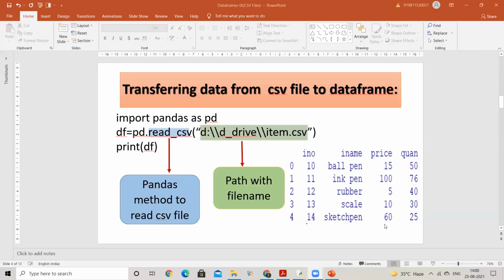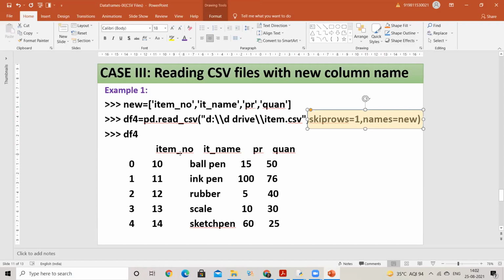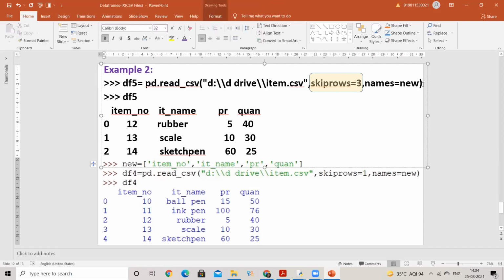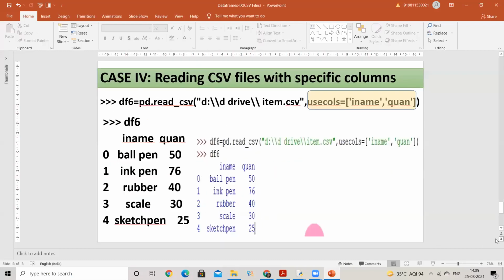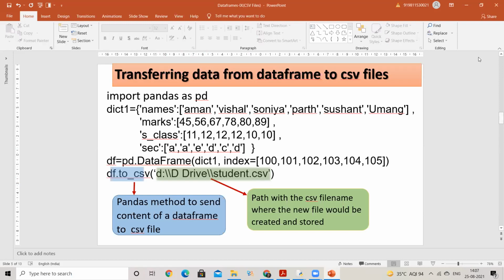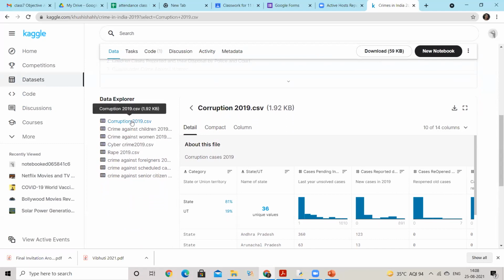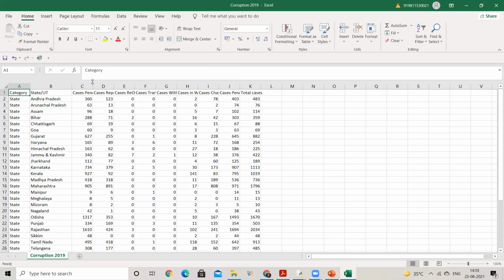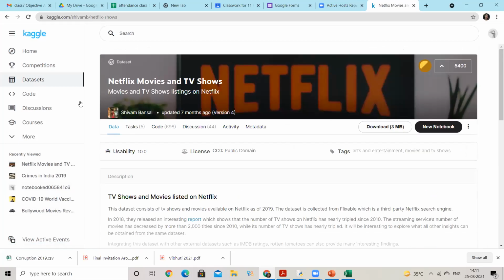Working with CSV Files Part 2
This is a live class recording where we study the variation possible while we import csv data into python pandas environment.
There is also a Part - I to it. It should be seen first in order to understand the basics of CSV files.